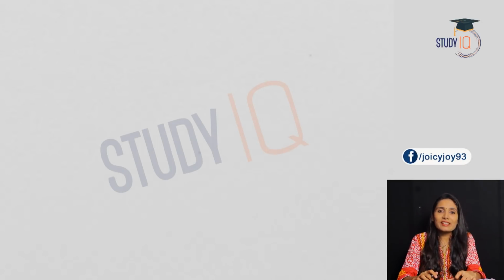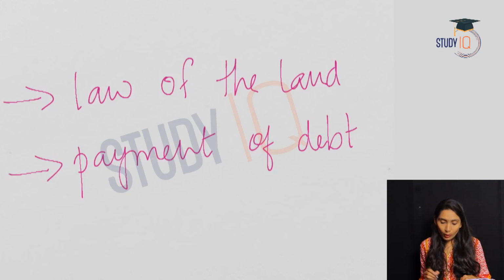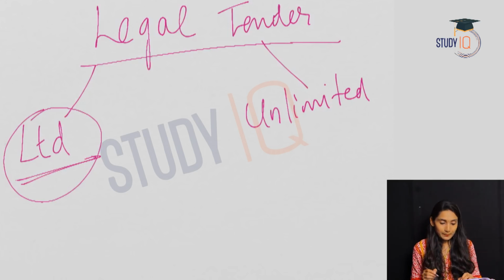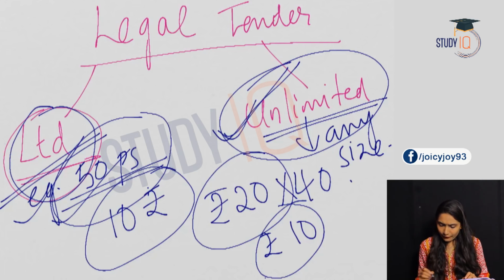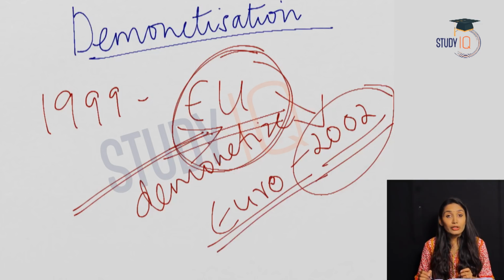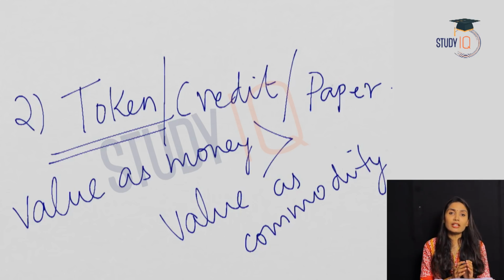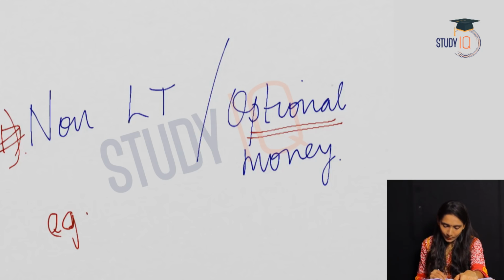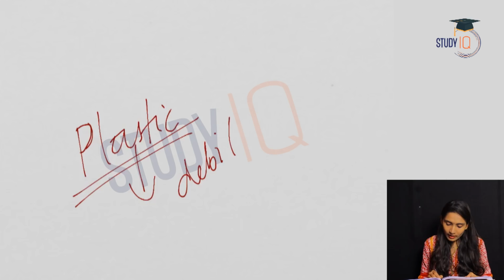Legal Tender and Types of Money in Indian economy - Learn Basics of Economy for UPSC/RBI/SBI